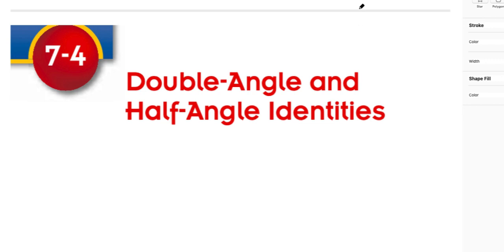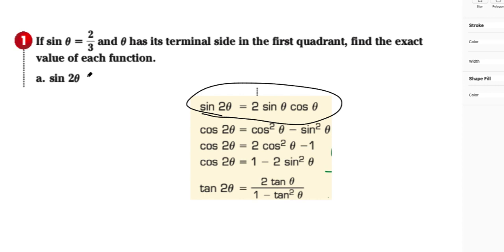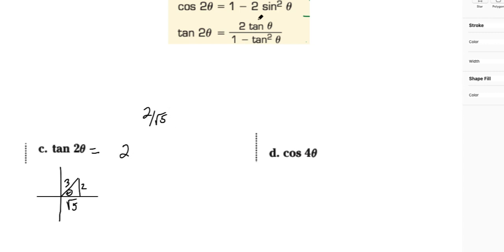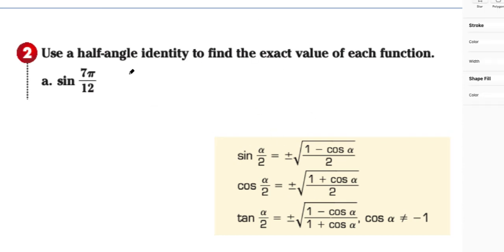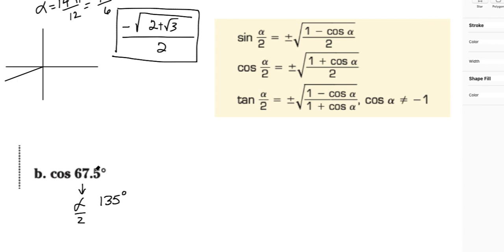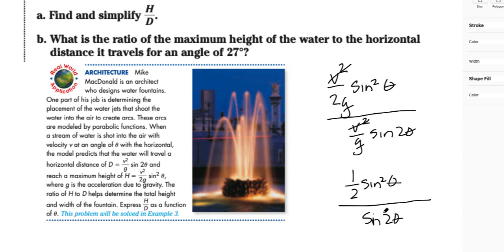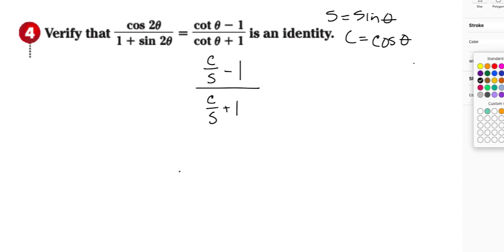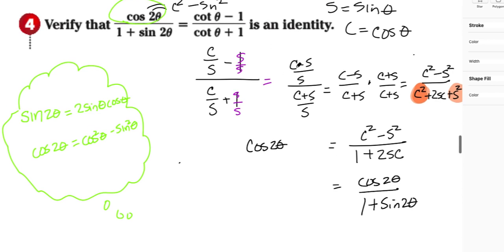PC 7 4